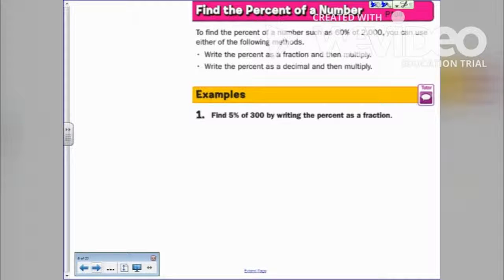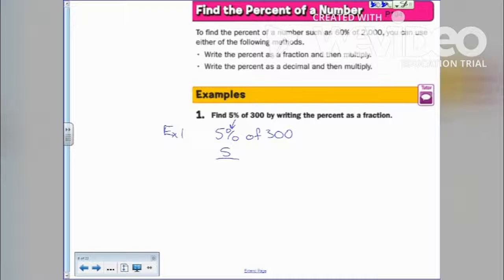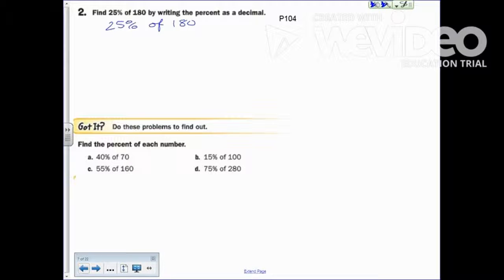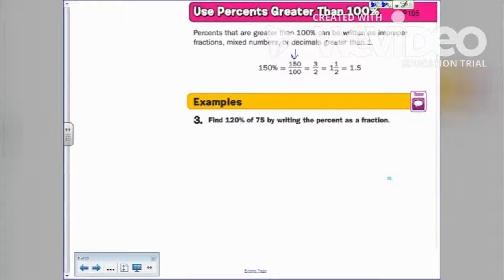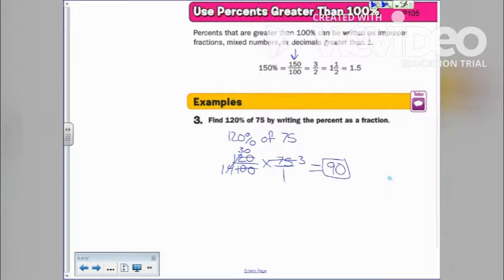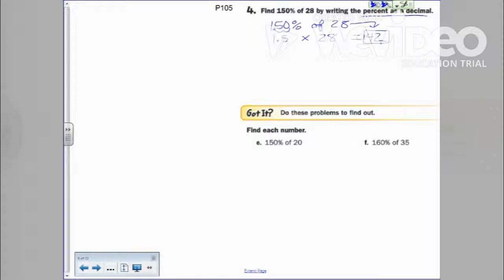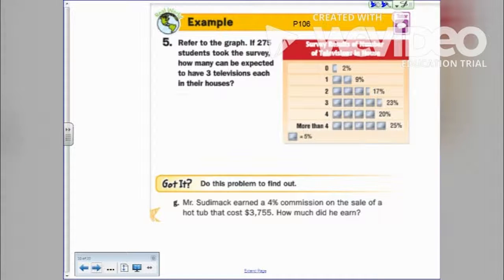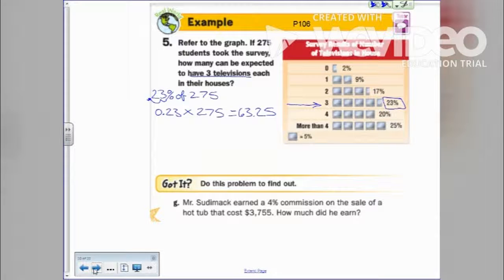Percent of a Number